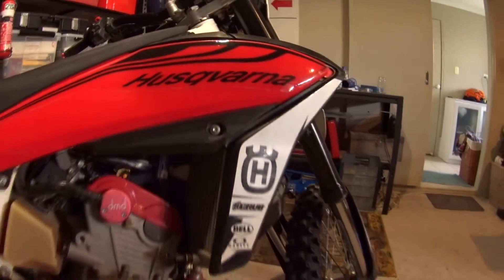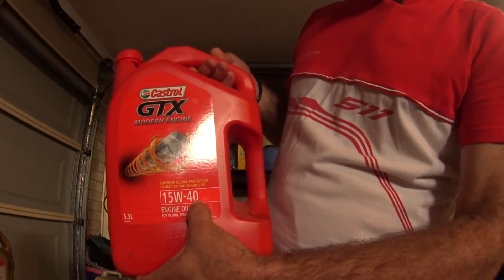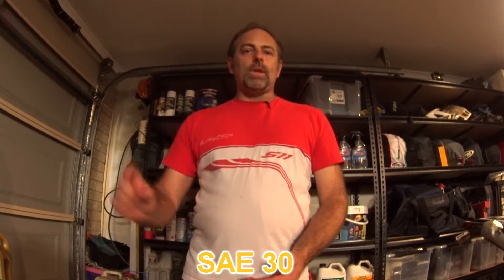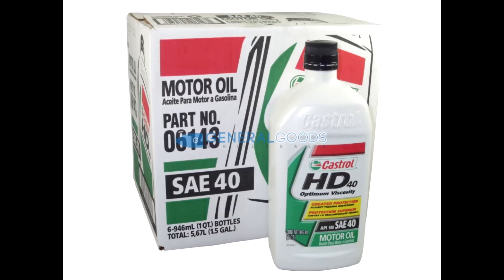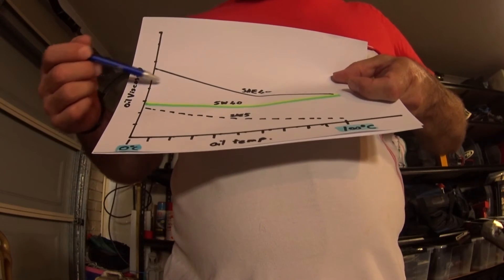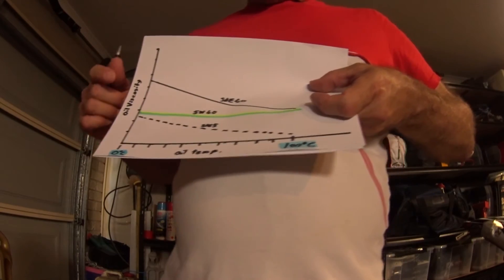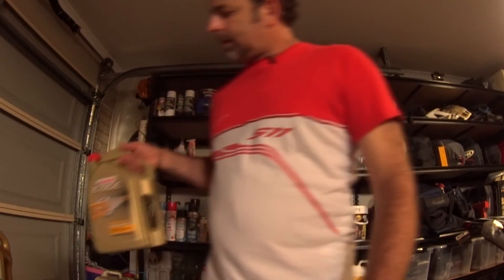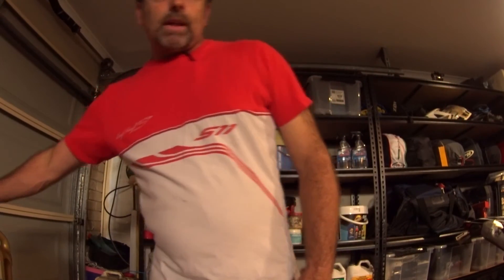ENGINE OIL RATINGS & WET CLUTCHES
A run down on engine oils & ratings for wet clutches for the Husqvarna 449-511 range of bikes.